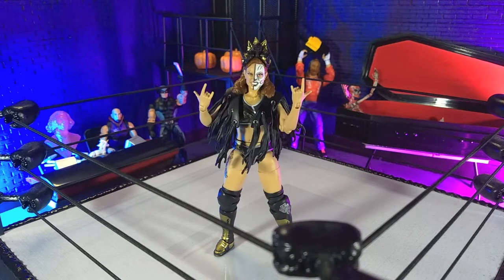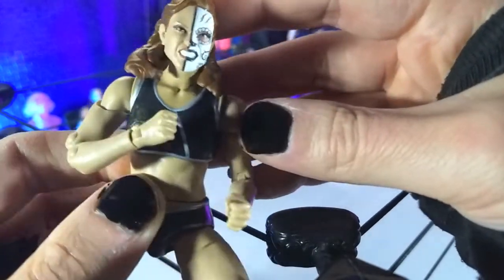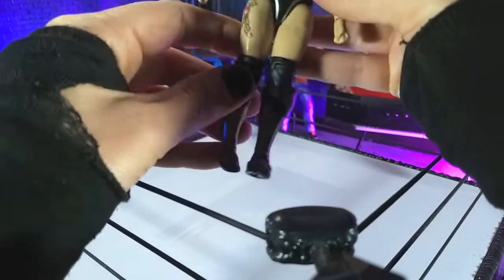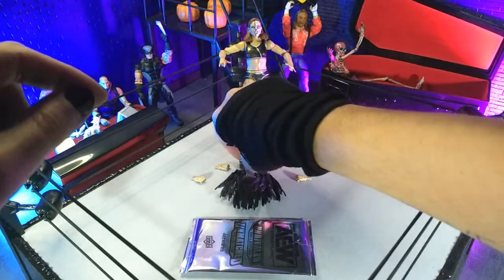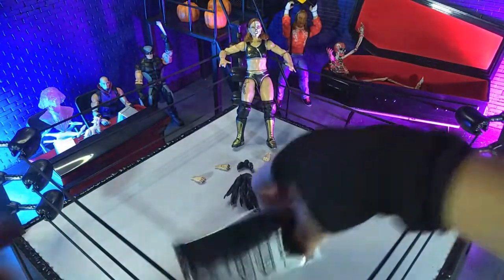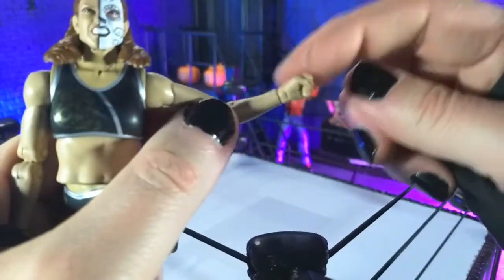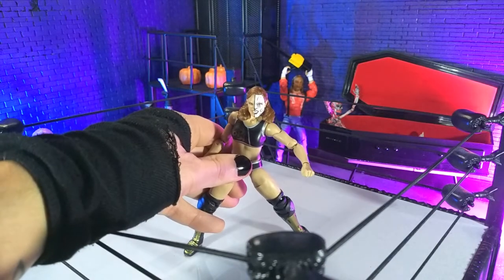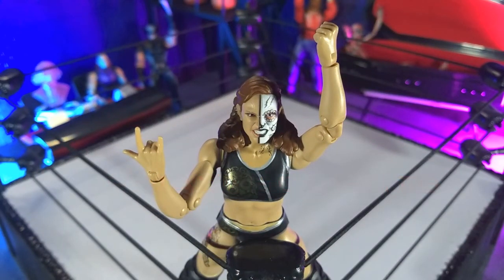Is La Mera Mera's figure... la mera mera? AEW Unrivaled 9 Thunder Rosa review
Here's my review of the AEW Unrivaled 9 Thunder Rosa figure from Jazwares!

Background = Sinister by Anno Domini Beats